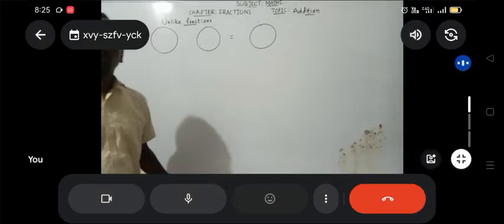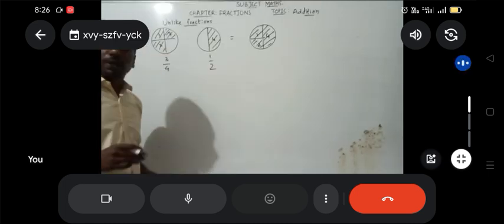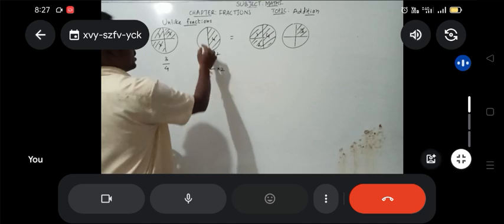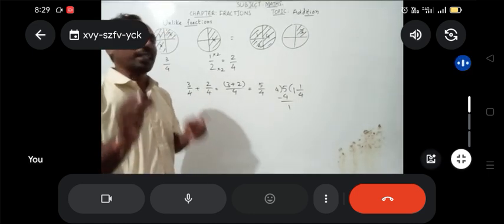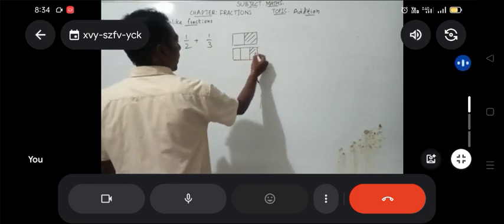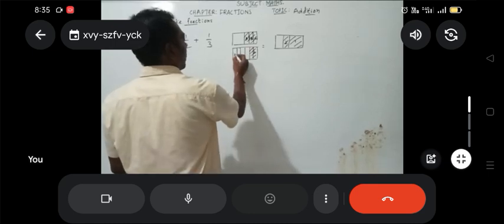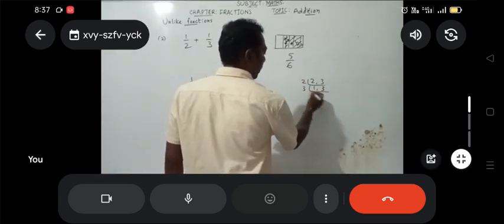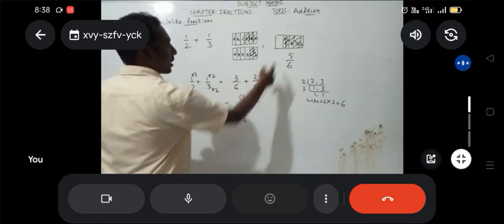Addition of unlike fractions